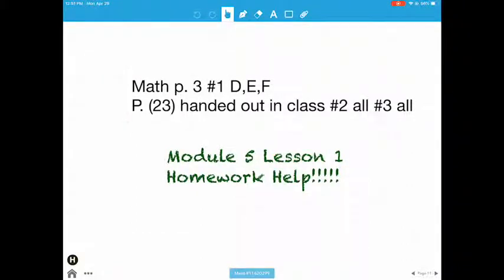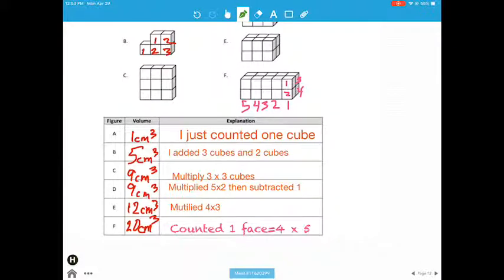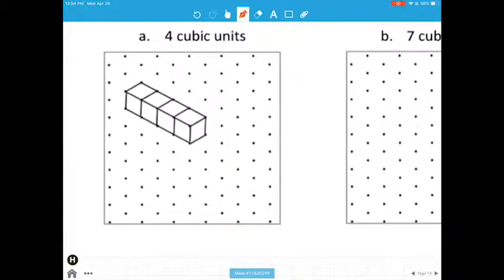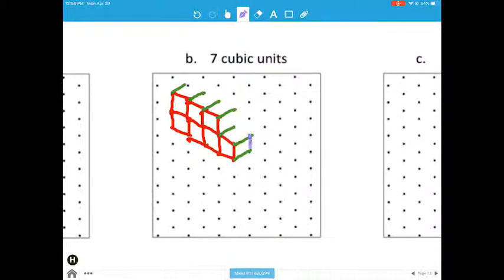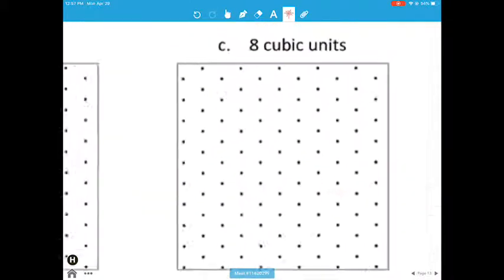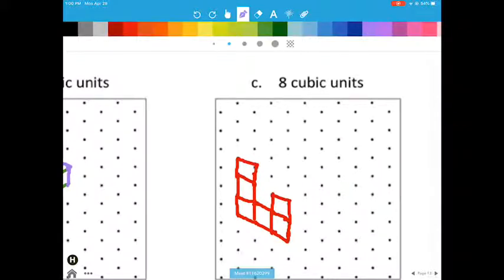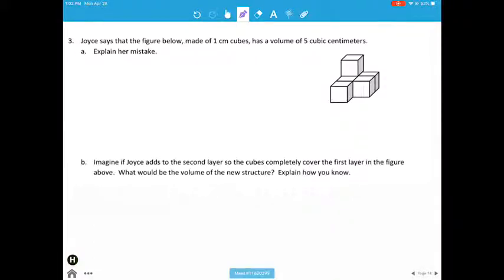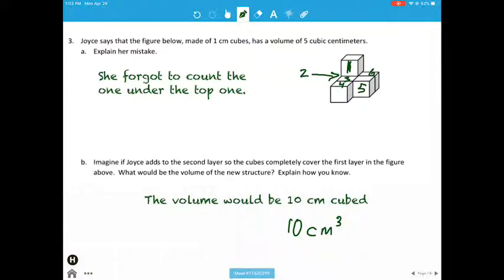5th Module 5 Lesson 1 Homework Help!!